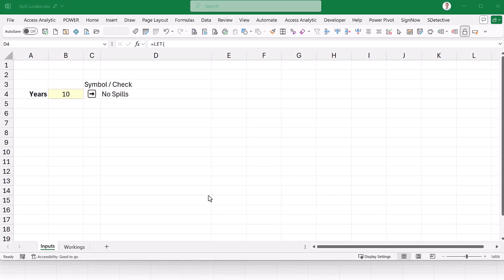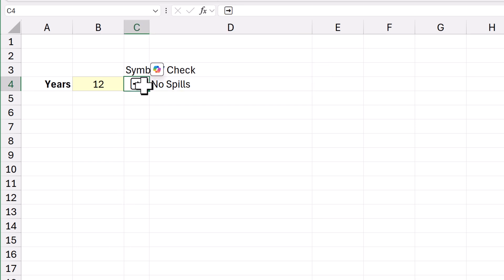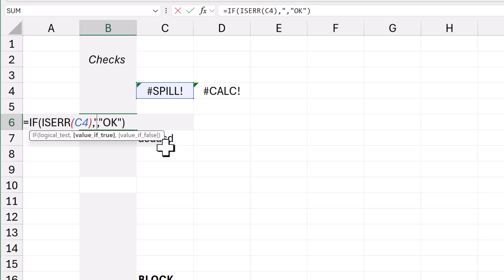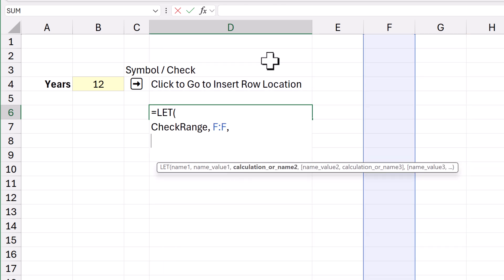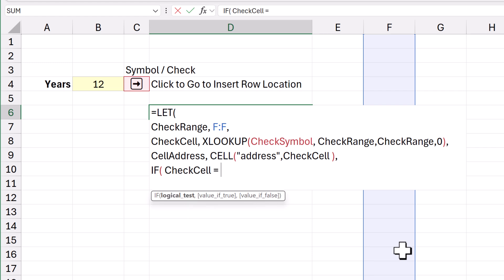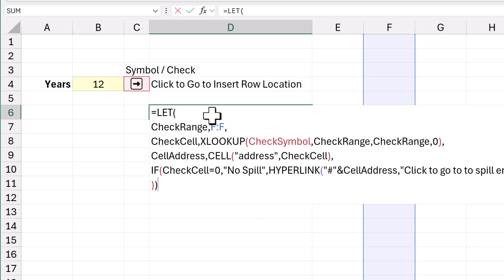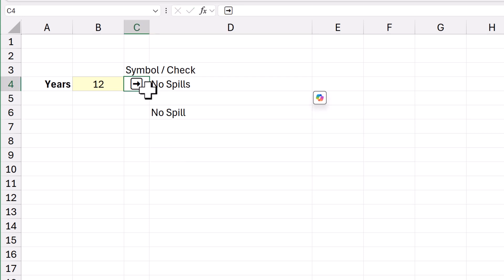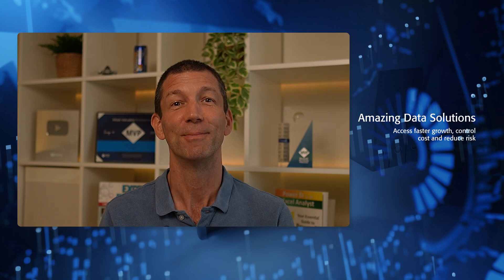Fix Excel Spill Errors FAST With This One Formula Trick!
Struggling with mysterious Excel spill errors in your dynamic reports? This video walks you through a simple yet powerful method to pinpoint and fix spill formula errors instantly—without digging through dozens of rows. Using emojis, smart checks, and a clever combination of LET, XLOOKUP, and HYPERLINK, you'll create a clickable system that takes you straight to the issue, allowing for fast fixes like row insertions.

Perfect for anyone building complex Excel models, this tutorial shows how to prevent broken formulas from ruining your dashboards. It’s all about smart design, cleaner troubleshooting, and creating reusable tools in your workbooks. Whether you’re a beginner or Excel wizard, you’ll pick up some pro tips and formula structuring hacks that will save you serious time. Get ready to level up your Excel skills!

The Formula:
=LET(
CheckRange, TRIMRANGE( Workings!B:B ),
CheckCell,XLOOKUP(CheckSymbol,CheckRange,CheckRange,0),
CellAddress, CELL("address",CheckCell ),
IF(
CheckCell=0,
"No Spills",
HYPERLINK("#"&CellAddress,"Click to Go to Insert Row Location")))

00:00 Introduction
0:34 Clicking to Navigate to Errors
01:15 Setting Up the Emoji Check Symbol
02:42 Building the LET + XLOOKUP + HYPERLINK formula
05:27 Testing